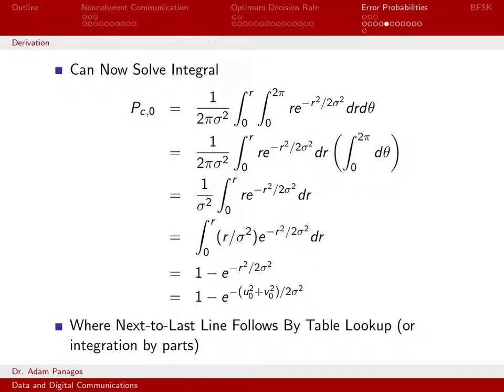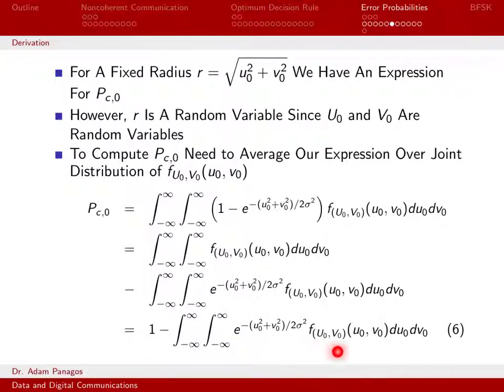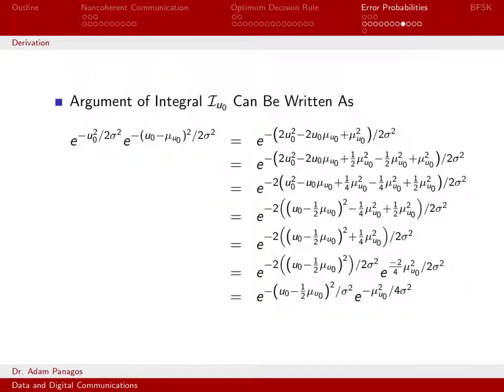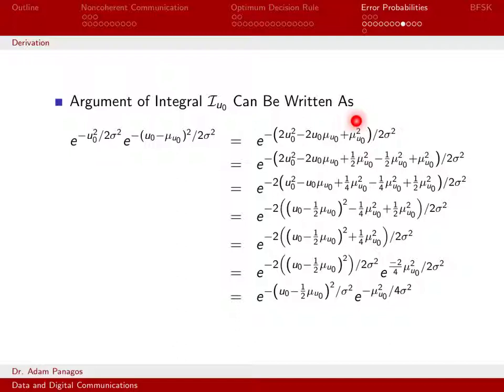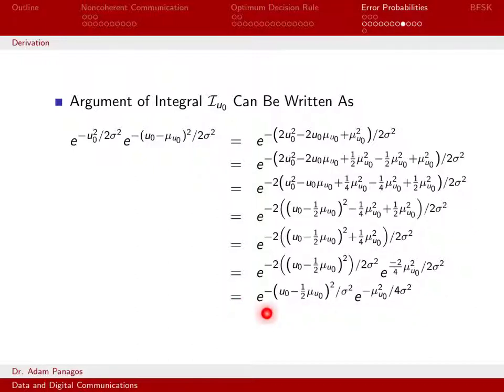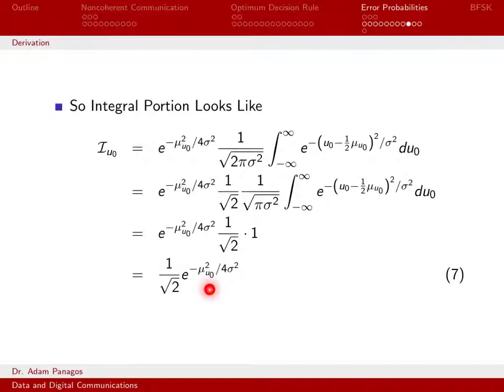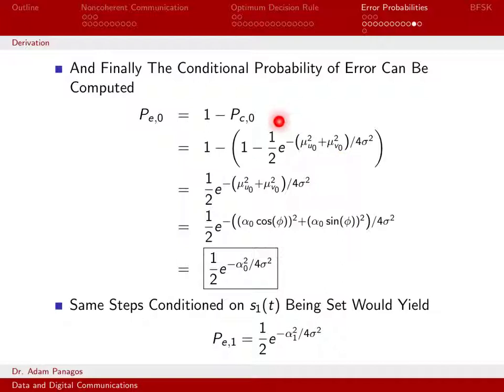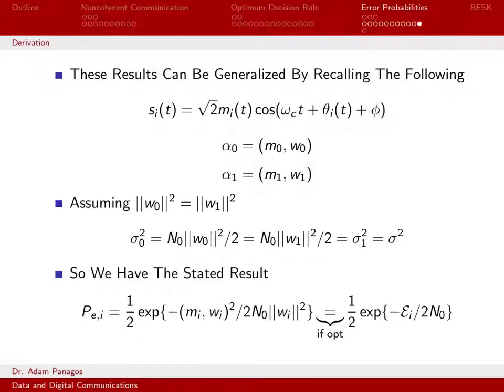Noncoherent Communication (11/12): Probability Of Error Derivation concl.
This video wraps up the derivation of a compact probability of error expression for binary noncoherent modulation.

A plot comparing noncoherent modulation to coherent modulation is also examined showing the performance penalty that noncoherent communication suffers.